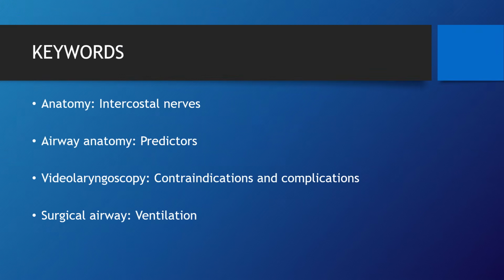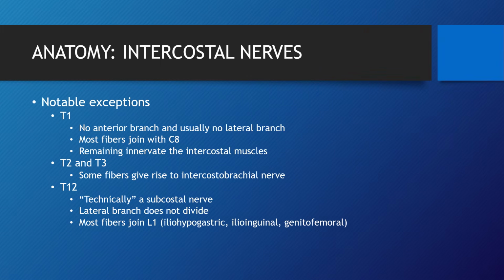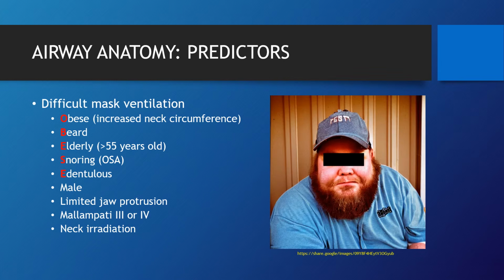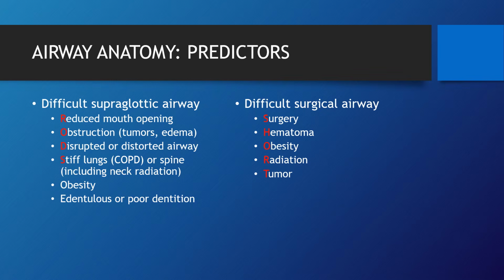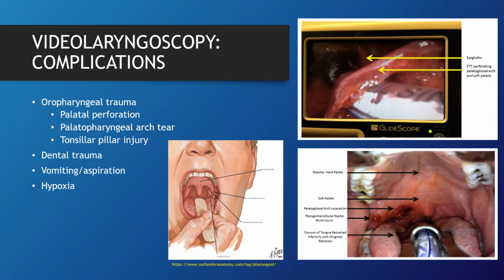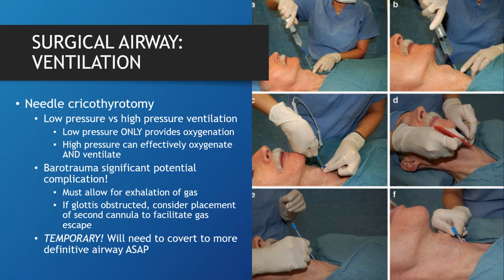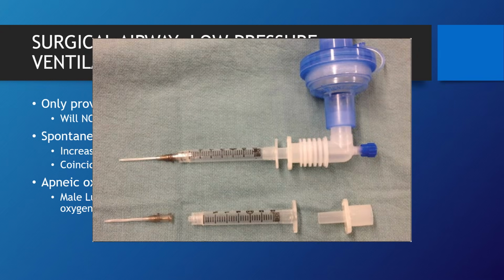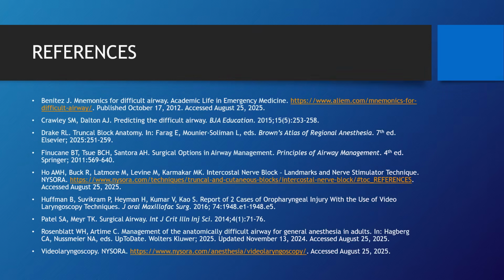Anatomy and Airway Keyword Review - (Dr. Green)